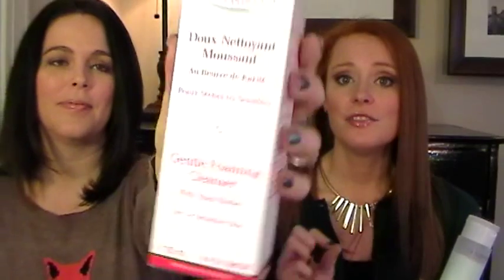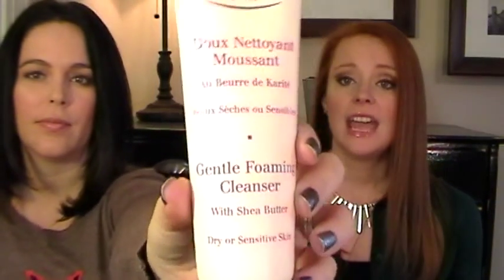Winter Skincare Routine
Clarins Products Mentioned:
Cleansing Milk with Alpine Herbs
One-Step Gentle Exfoliating Cleanser
Gentle Foaming Cleanser with Shea Butter
Water Comfort One-Step Cleanser
Toning Lotion with Chamomile
HydraQuench Intensive Serum BiPhase
Instant Eye Makeup Remover
HydraQuench Cream
Vital Light Day
Extra-Firming Night
Vital Light Night
Instant Smooth Perfecting Touch
Beauty Flash Balm

Also Mentioned:
Clinique All About Eyes

What are some of your current favorite winter skincare must-haves? Have you or do you use any products from Clarins?

*As stated, all purchases were made by us. We were not asked to do a review. We just believe in this brand and wanted to share with our favorite people.*

On our nails...
Jayme: OPI's Lucerne-tainly Look Marvelous
Mendi: Zoya's Toni